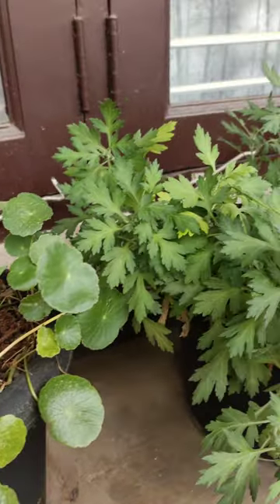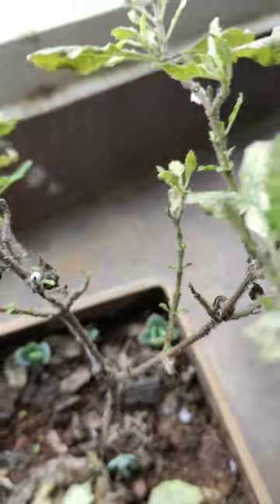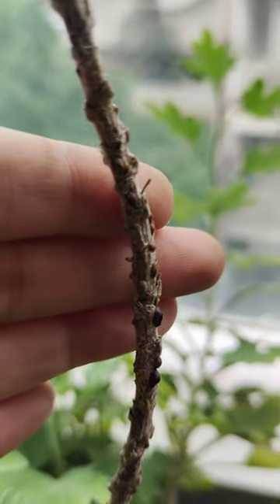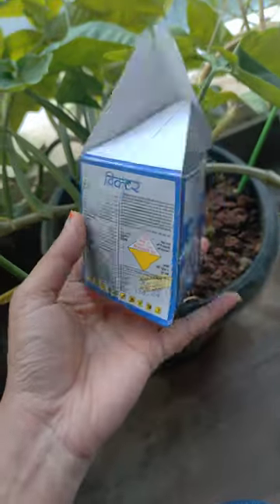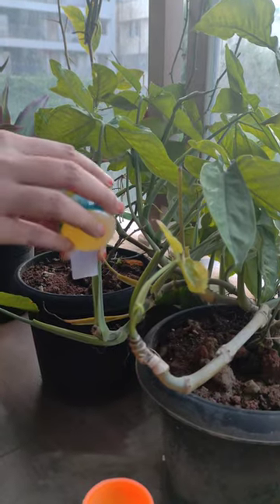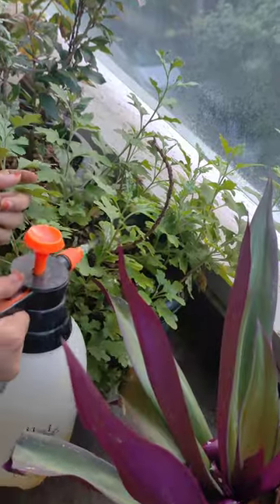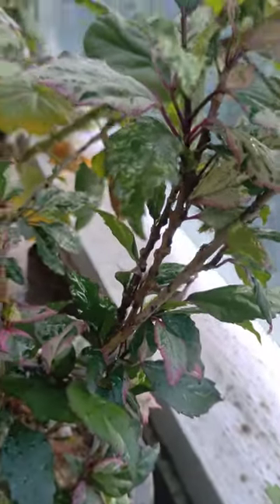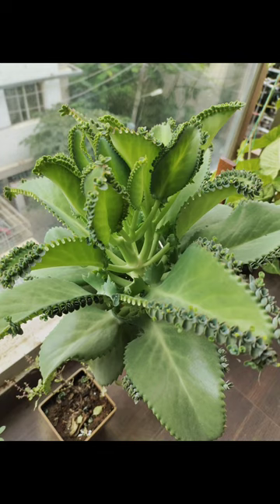Get rid of Mealy bugs & aphids permanently for 100% sure#Bugscontrol#Imidaclopridsolution#plantscare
you can buy this pesticide in the local fertilizer shop in every village. I bought it for 150rs.
You can increase the concentration of the solution when you find more infected areas of the plants by bugs like upto 2ml to 5ml in one liter of water and the measuring cylinder is attached with chemical solution to measure accurately
But please wear gloves 🧤✅
Keep this product away from the kids ❌